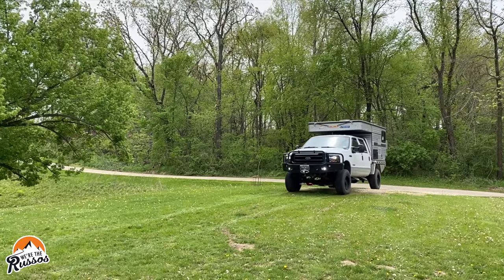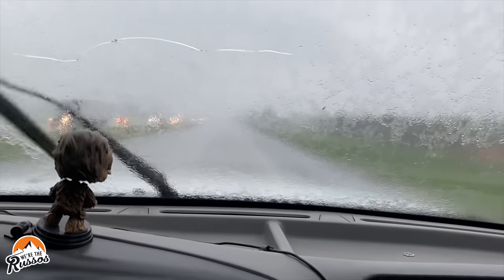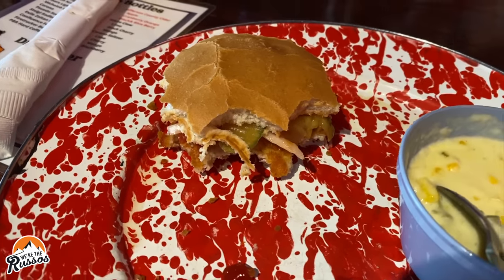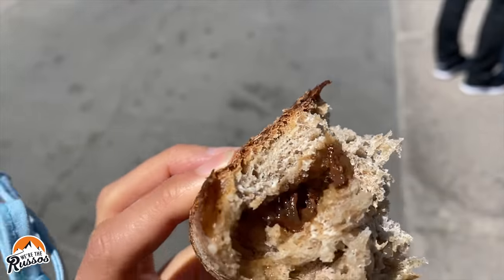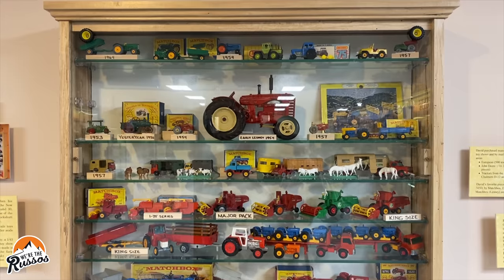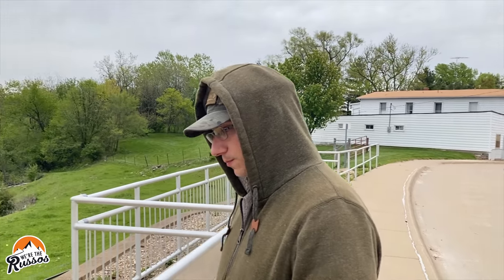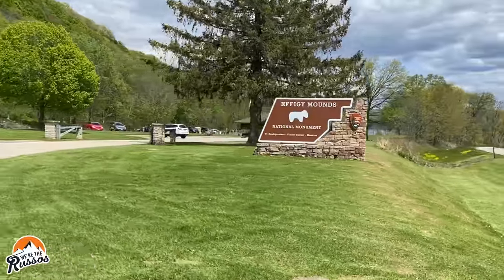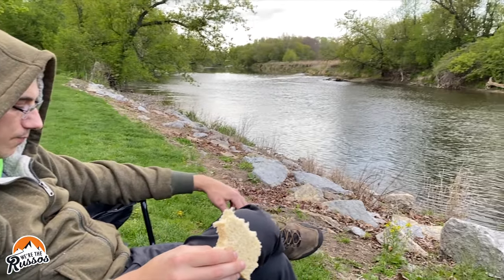Iowa Road Trip | Overland Truck Camper Life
Iowa road trip in our 4x4 pop-up truck camper. The World's Largest Truck Stop, delicious pork tenderloin sandwiches, broasted chicken, great Iowa campgrounds, scenic views of the Mississippi River, Effigy Mounds National Monument, Farm Toy Museum, and Decorah, Iowa.

Joe and Kait have been traveling in various adventure based campers since 2015. For travel destinations, camper guides, essential gear and tips from the road